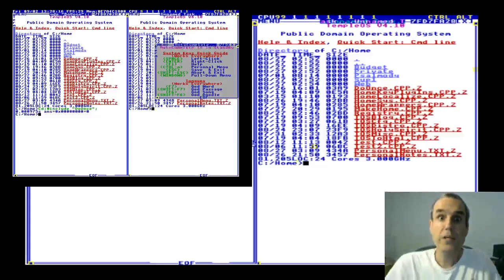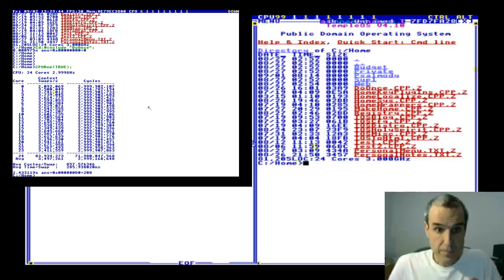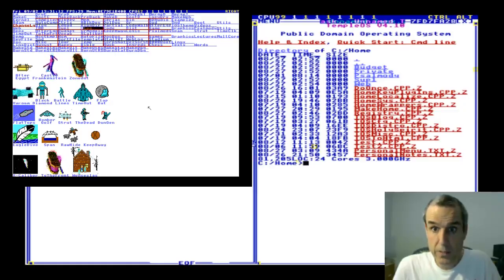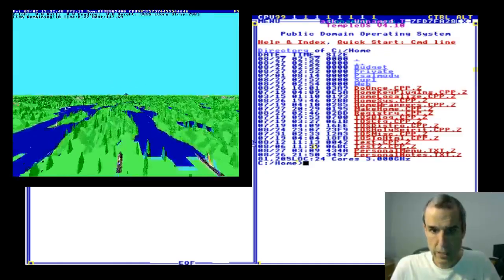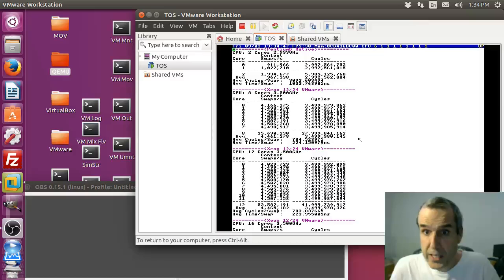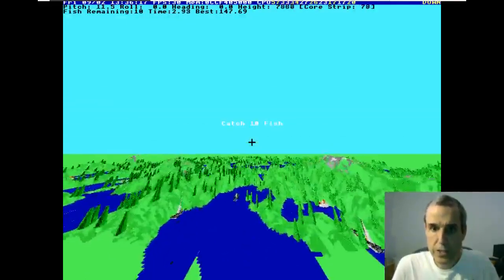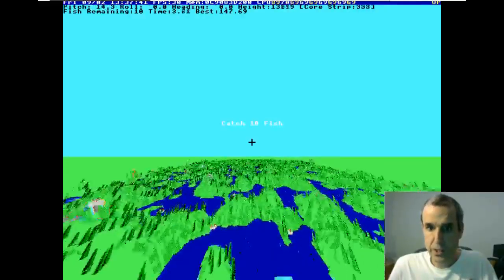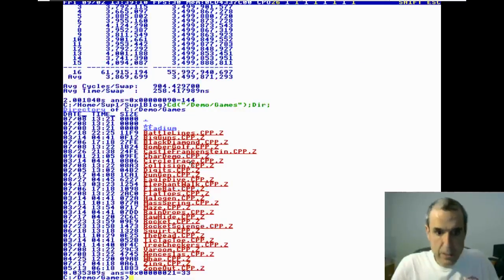734 - My Beast Xeon 12 Core 24 Threads @ 3.0 GHz (TempleOS) [2016]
Full File Name: 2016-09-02T00:00:00+00:00 - TempleOS - My Beast Xeon 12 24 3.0GHz 3.5GHz (e8Eof1DxVIk).mkv